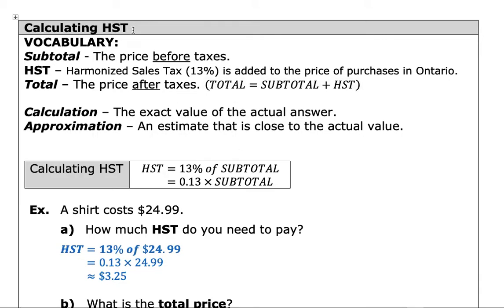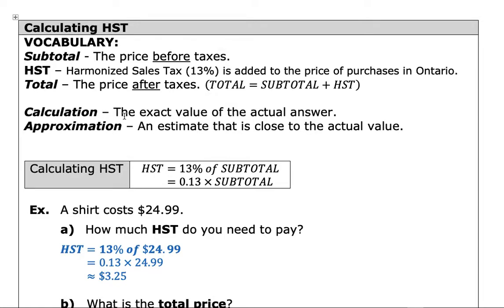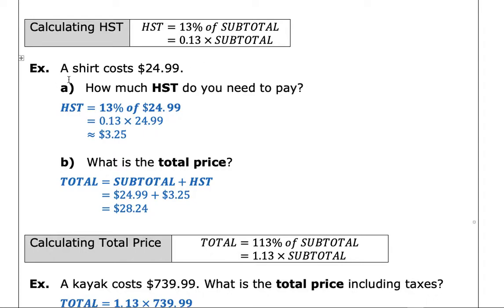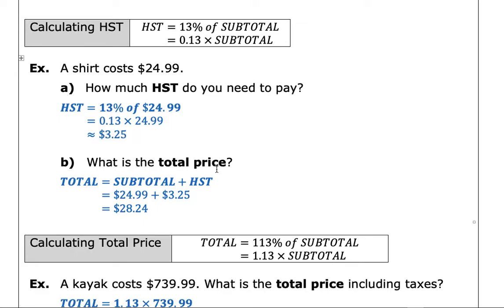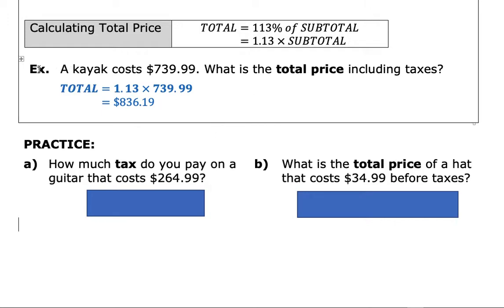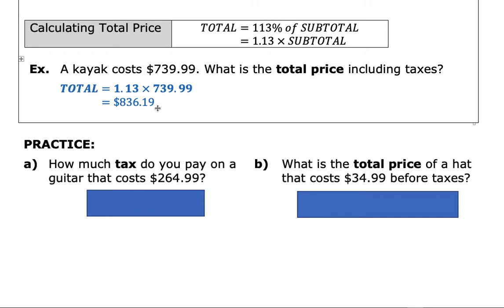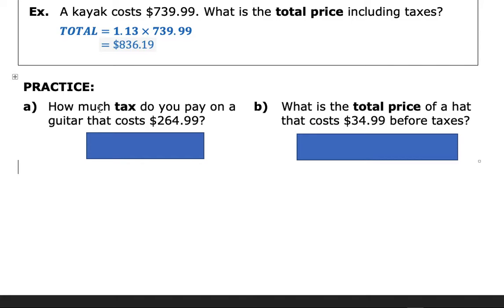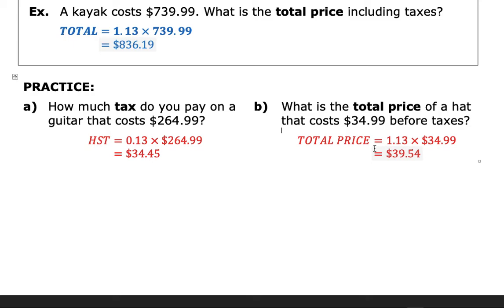Calculating HST - VIDEO - DEMARSE